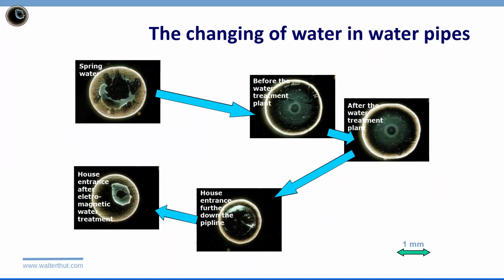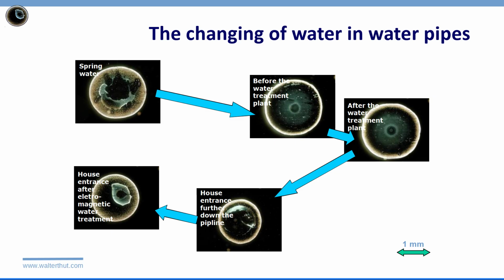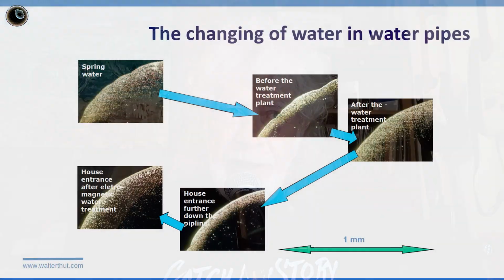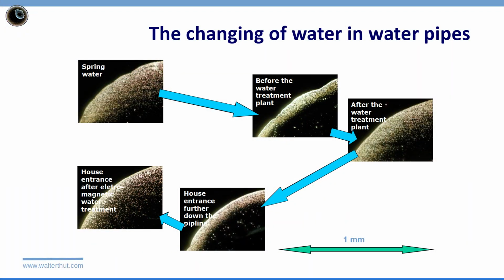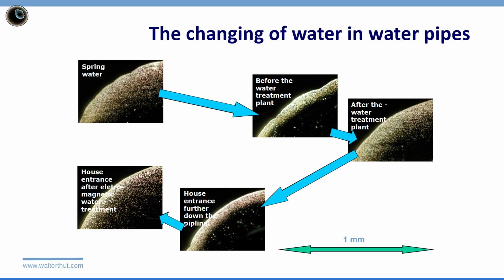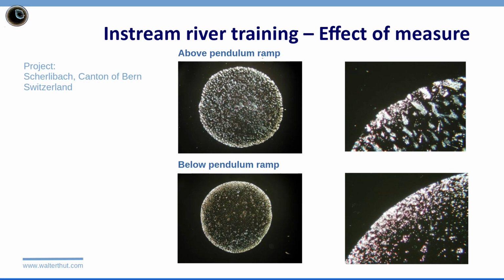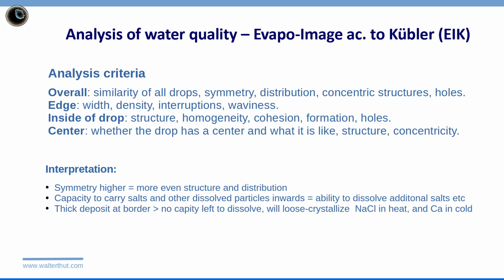Water under the microscope - The Secret of Water Insights –Episode 3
EPISODE 3 of THE SECRET OF WATER – INSIGHTS looks at a diagnostic method, allowing to observe the influence from the technical as well as the natural radiation on the water, for example the influence of people on the water structure. This method has been presented on various TV channels during the last couple of decades, and is not standardized yet.
(Towards the end I say 2 times "dilluted" instead of "dissolved", which would be the correct term.)

Chapters:
00:35 Photos of evaporated water under the microscope - The beginnings of the method
02:22 The quantum reality detected with evaporated water drops
08:14 Optimizing the process of photgraphing evaporated water drops
10:04 Influence on water when transported in pipe systems
12:53 What happens in an evaporating water drop?

This channel is going deeply into the fascinating topics of water, rhythm and frequencies, and how all this is connected to life.

On Thursday, October 16, 2025 the channel will release the foirst videoof a new series, INTEGRATED WATER MANAGEMENT1 of the series WATER, FREQUENCIES & HEALTH, «Water and its unique poperties», beside the ongoing series THE SECRET OF WATER – INSIGHTS and WATER, FREQUENCIES & HEALTH.